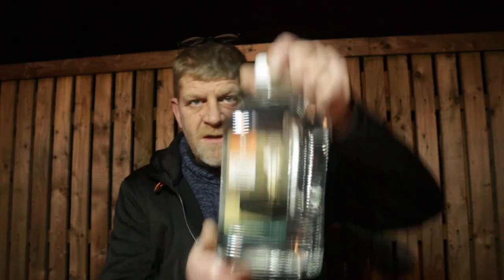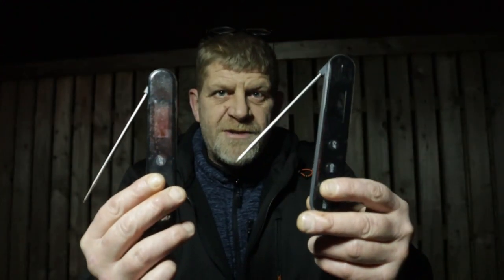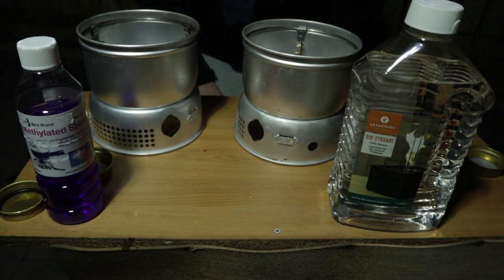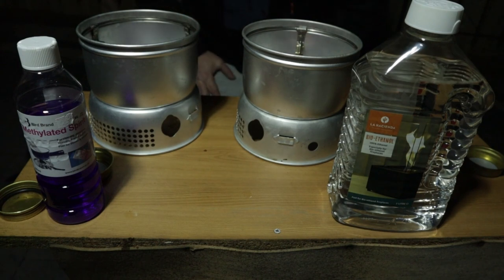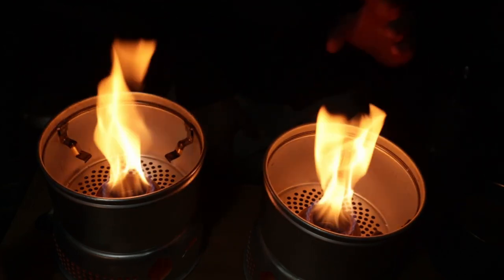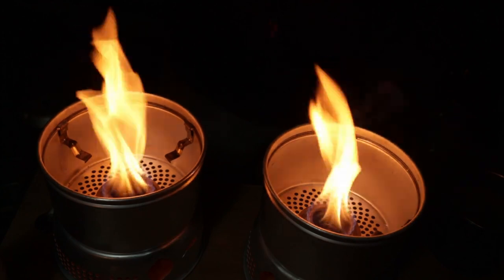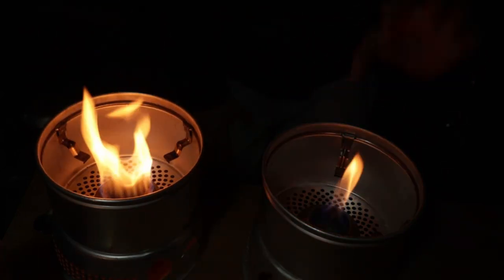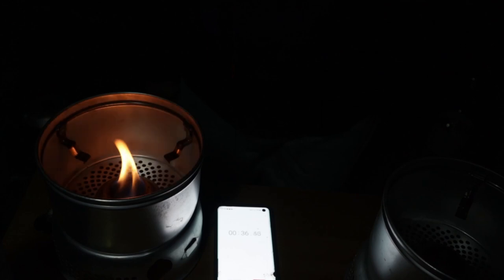BIO-ETHANOL vs METHYLATED SPIRITS. Test,Trangia,Boiling Water,Thermometer.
I did a experiment to see witch fuel was better. price, heat, burning time. Thank you for clicking on my video.bio-ethanol